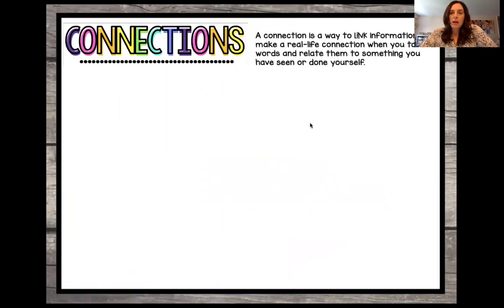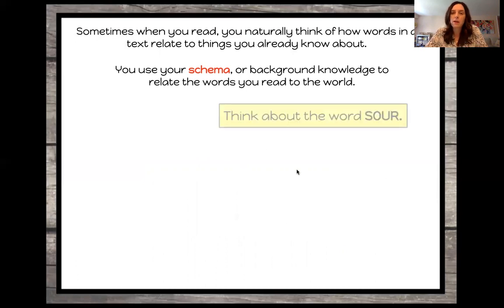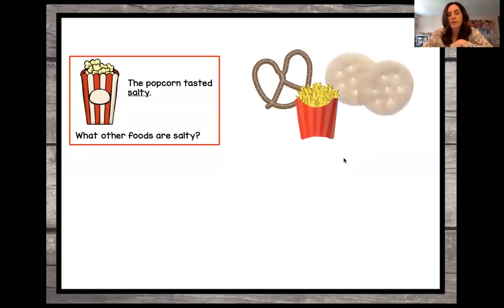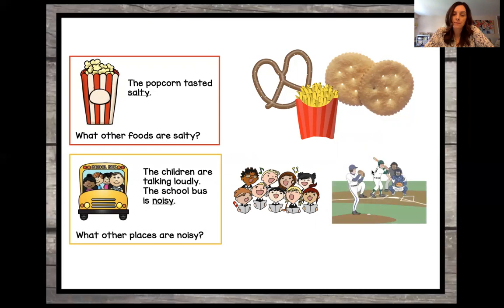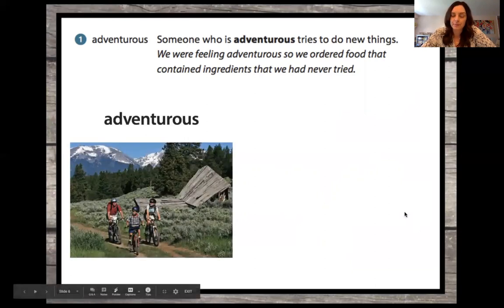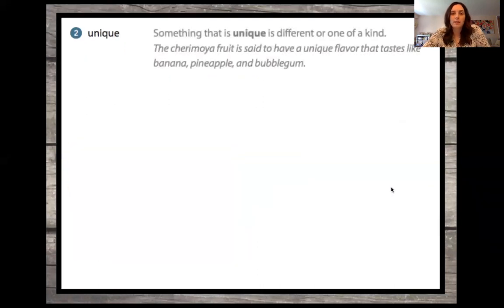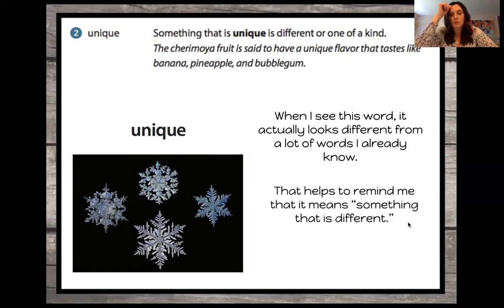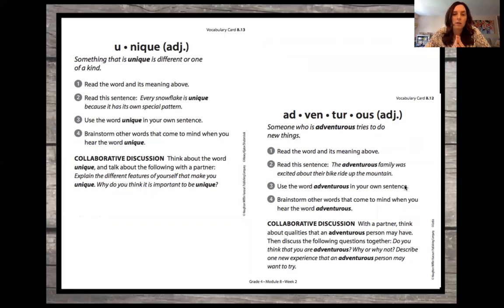ELA_Grade 4_Module 8_Day 6_ HMH Into Reading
What can we do to make more healthful food choices?

This is a student facing mini lesson on how to make real life connections to new vocabulary words as you read.